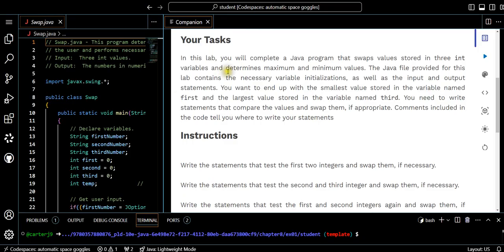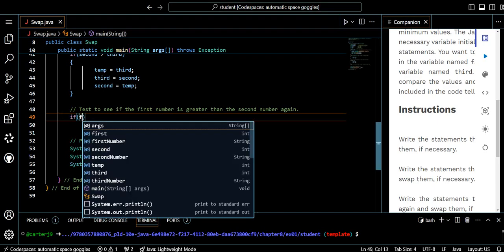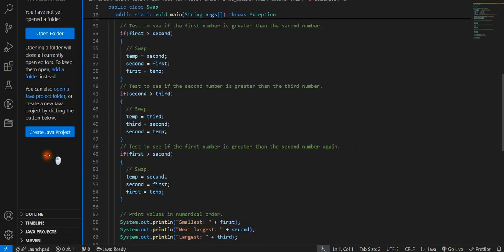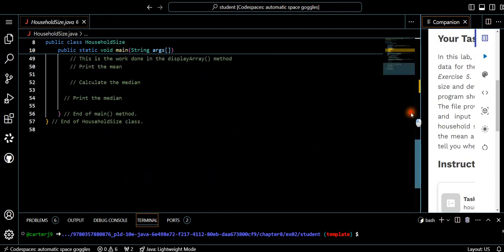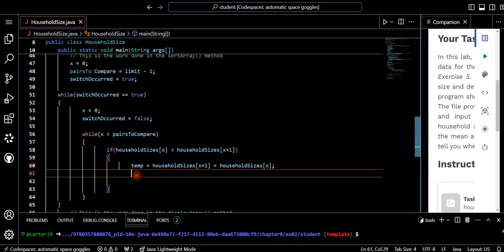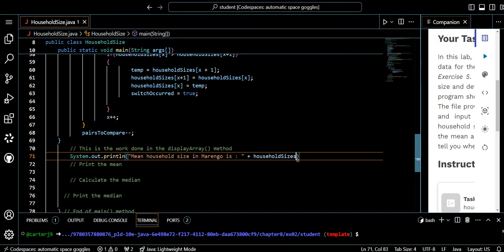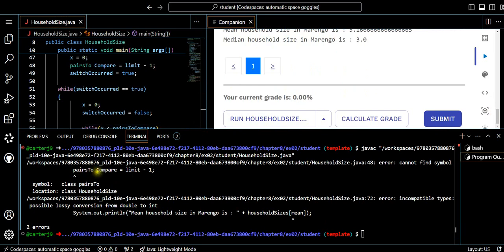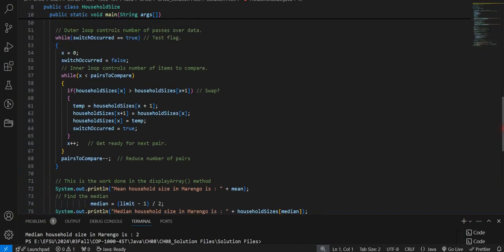Principles of Programming Chapter 8, Java Labs 8-1and 8-2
This video covers Principles of Programming Chapter 8, Java Labs 8-1and 8-2.